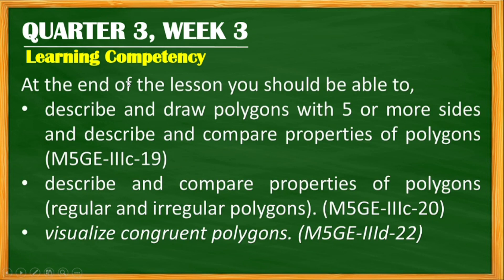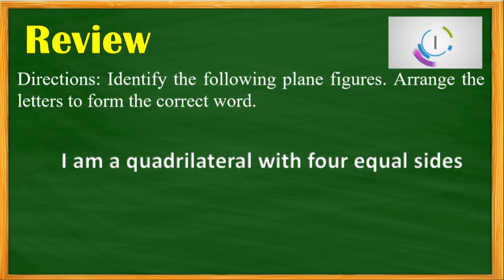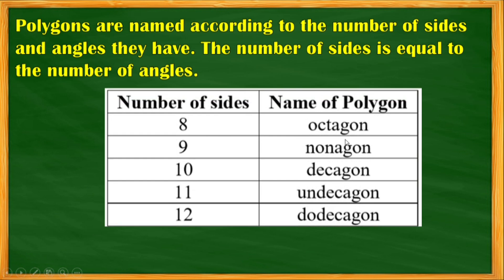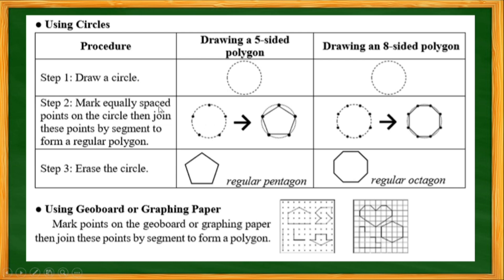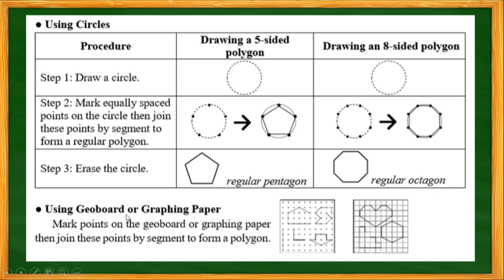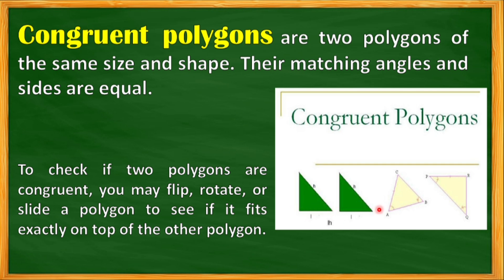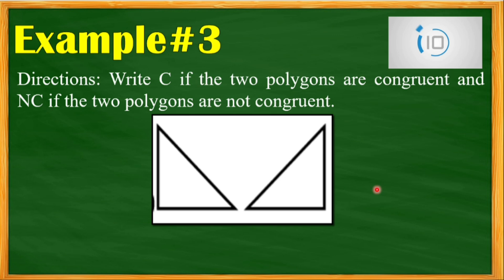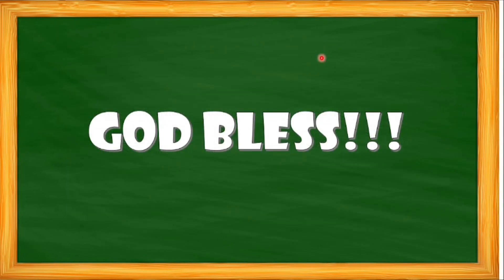MATHEMATICS 5 QUARTER 3 (WEEK 3)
Learning Competency
describe and draw polygons with 5 or more sides and describe and compare properties of polygons (M5GE-IIIc-19)
describe and compare properties of polygons (regular and irregular polygons). (M5GE-IIIc-20)
visualize congruent polygons. (M5GE-IIId-22)

If you want some Power Point Presentation of this topic pm me in my Facebook acct.